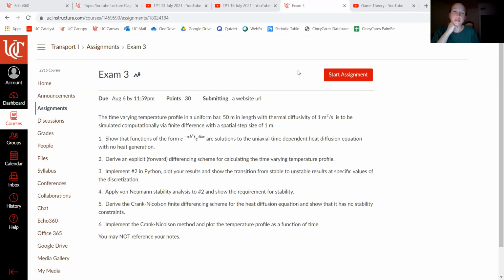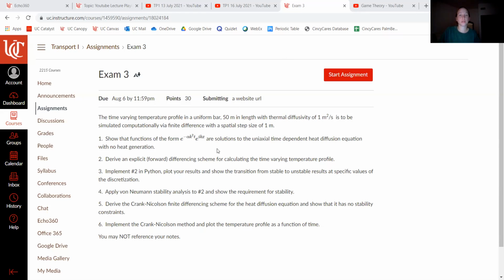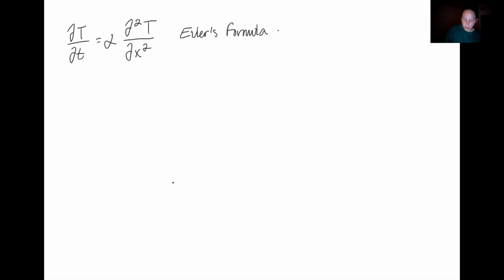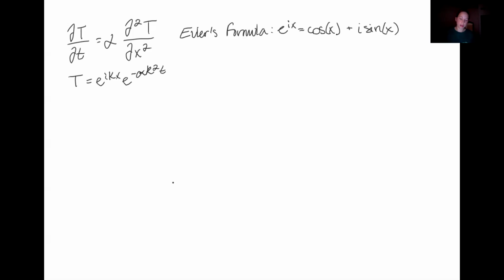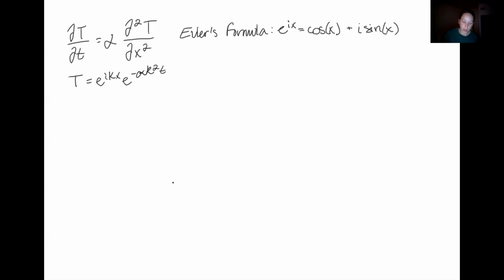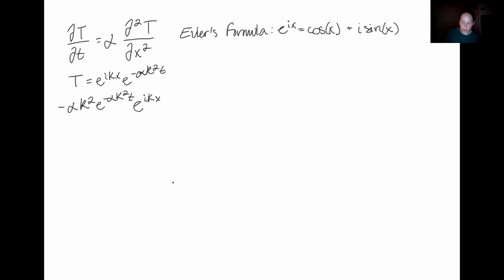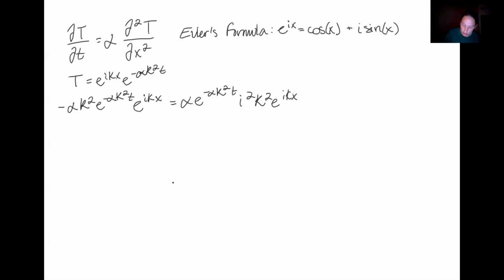Time Varying Temperature Profile in a Uniform Bar (Part 1)